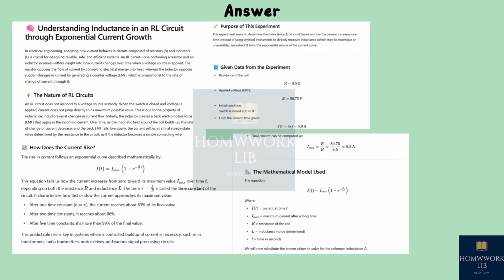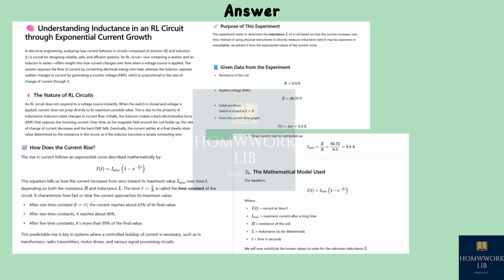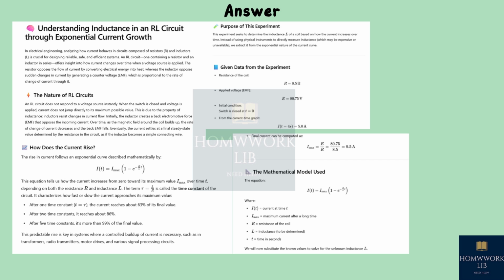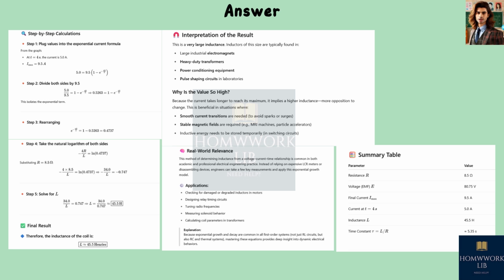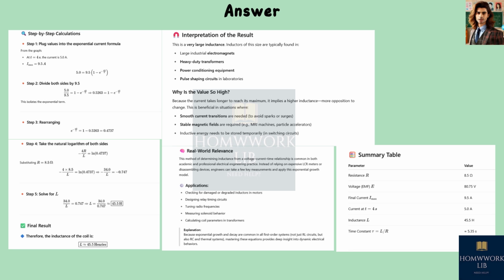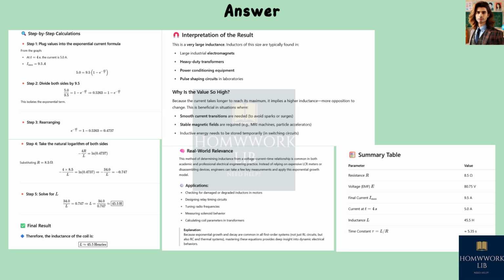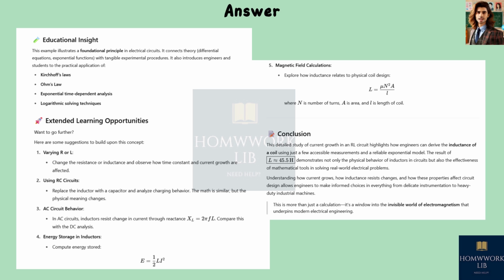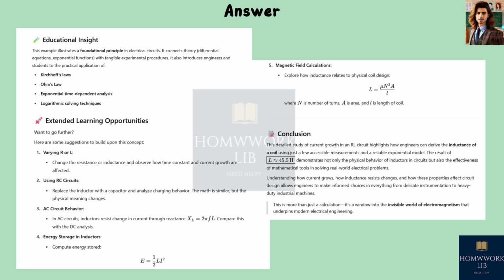[Physics] The coil of a large electromagnet has an internal resistance of R = 8 . 5 0 R . It is in